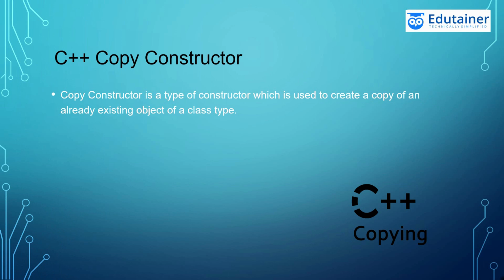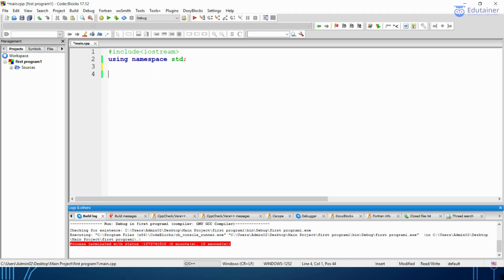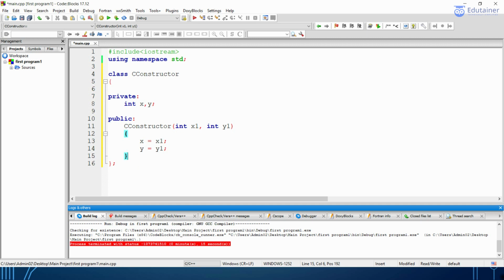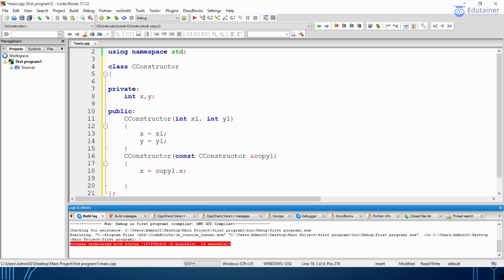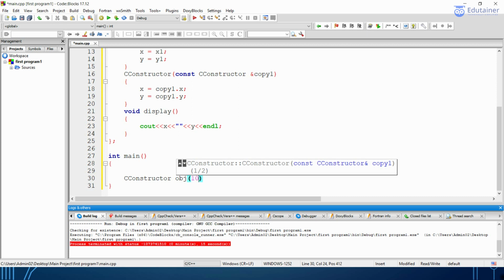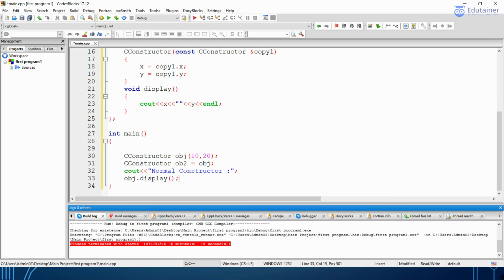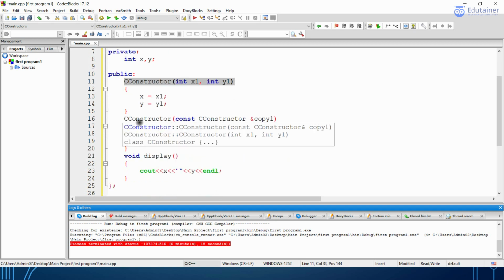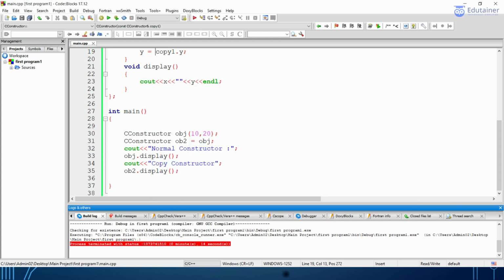Module - 2 Lesson - 1 .4 Copy Constructor